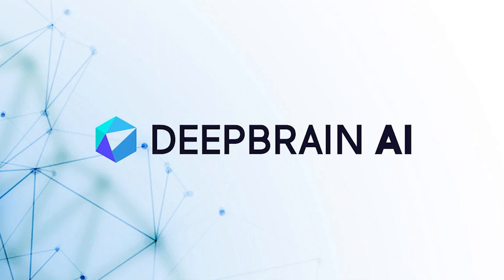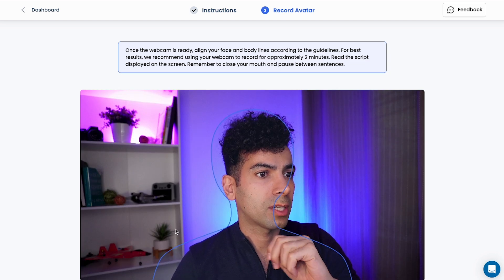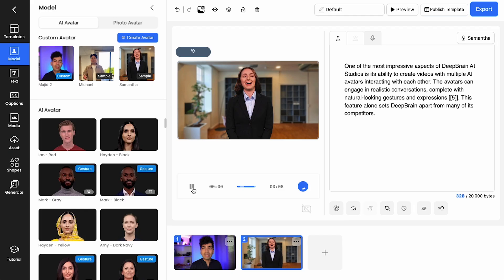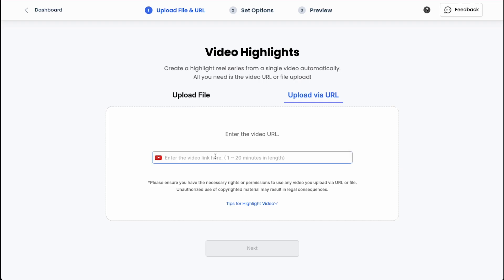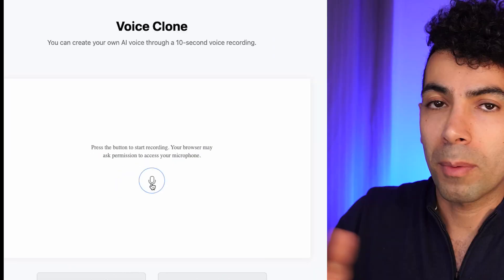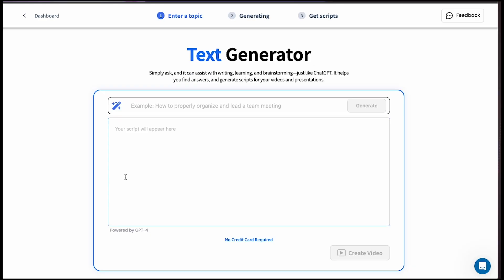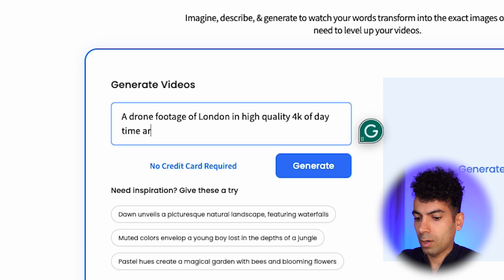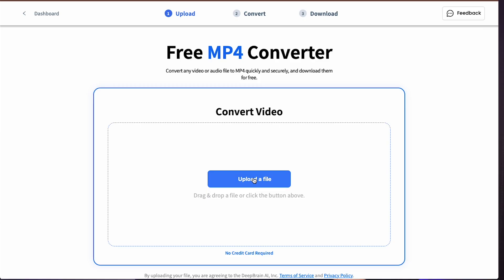DeepBrain AI Studios — Best AI Tool for Creators?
🚀 Revolutionize Your Video Creation with AI Studios by DeepBrain AI! 🎥

Tired of spending hours creating videos? Discover how AI Studios is transforming content creation in just 90 seconds!

In this video, we dive deep into AI Studios by DeepBrain AI, the game-changing platform that's redefining video production. Whether you're a marketer, educator, or content creator, this tool is about to become your new best friend.

🔥 Key Features We'll Explore:
• AI-Powered Virtual Humans: Create videos with hyper-realistic avatars
• Multilingual Support: Reach a global audience with 80+ languages
• Text-to-Video Conversion: Turn blogs, PDFs, and scripts into professional videos instantly
• User-Friendly Interface: No video editing skills? No problem!
• Customization Options: Tailor your videos to match your brand

💡 Learn How AI Studios Can:
• Slash Your Video Production Costs
• Boost Your Productivity
• Expand Your Global Reach
• Scale Your Content Creation

Don't miss out on this revolutionary tool that's changing the game for businesses and creators worldwide. Watch now to see AI Studios in action and discover how it can transform your video content strategy!

📅 Stay Updated: Follow us for more AI insights and tutorials

Have questions about AI Studios? Drop them in the comments below, and let's discuss how this tool can revolutionize your content creation process!